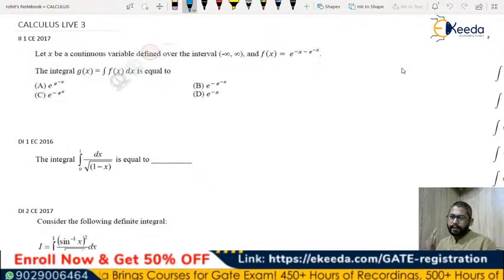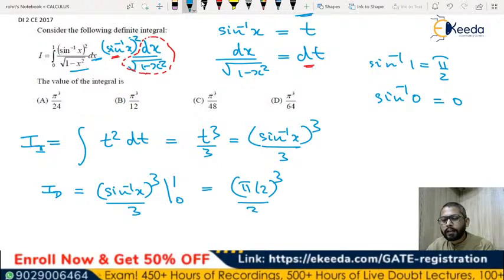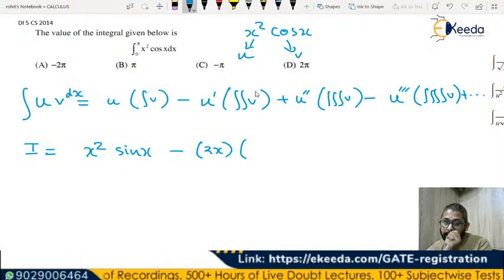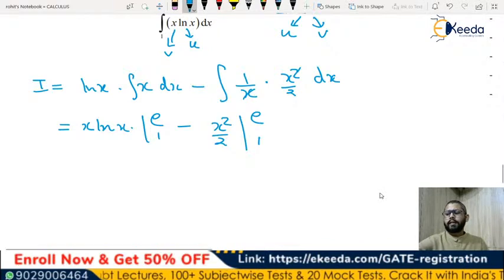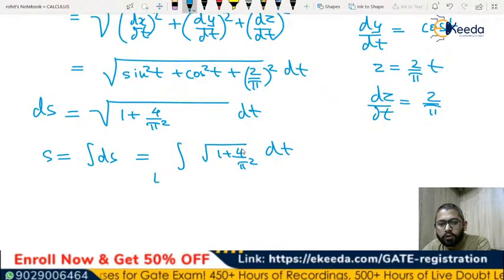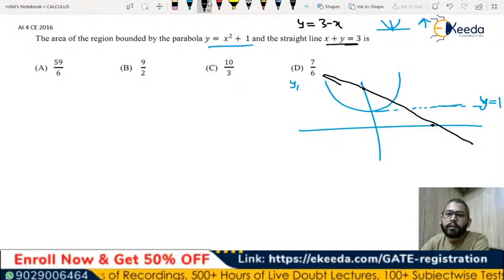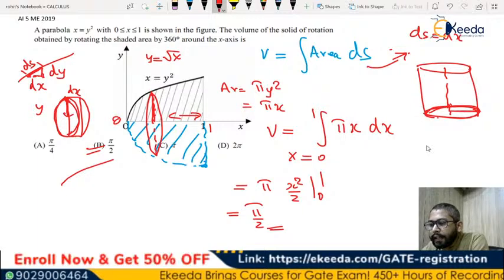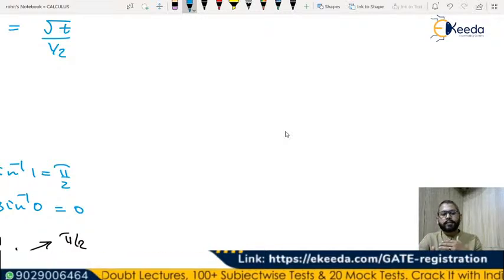Engineering Mathematics - Evaluation of Definite and Indefinite Integrals, App. of Definite Integral